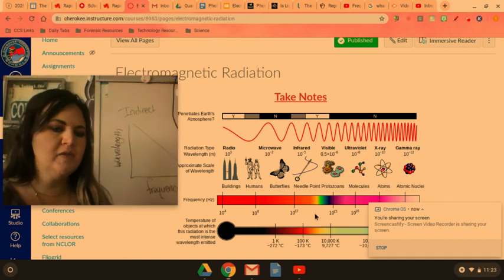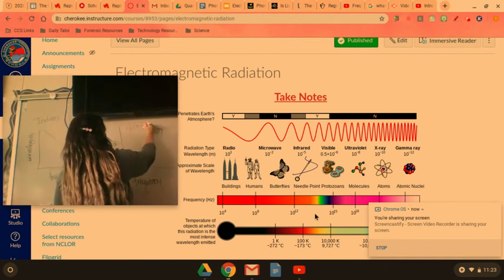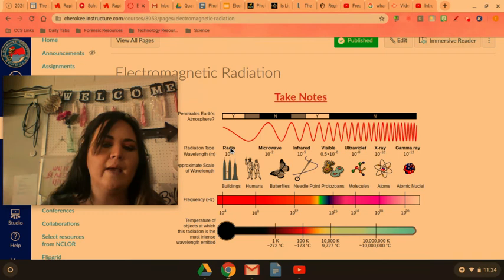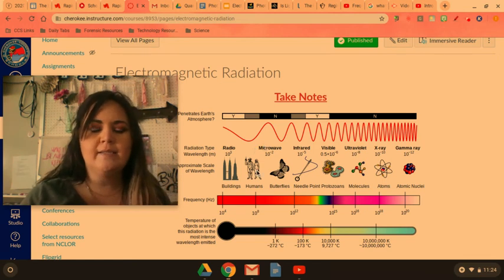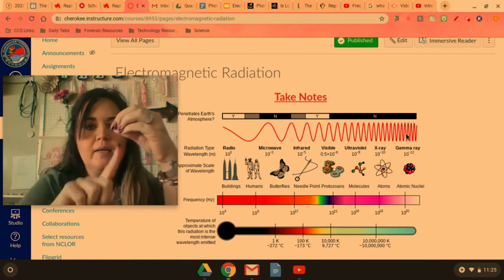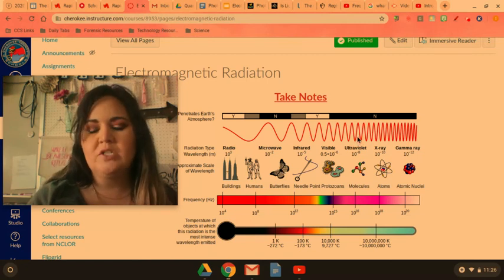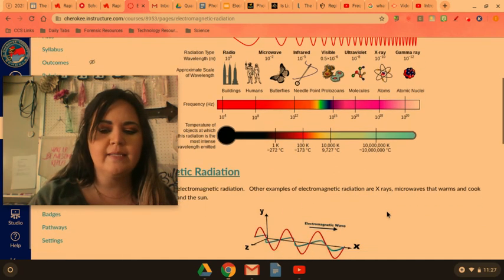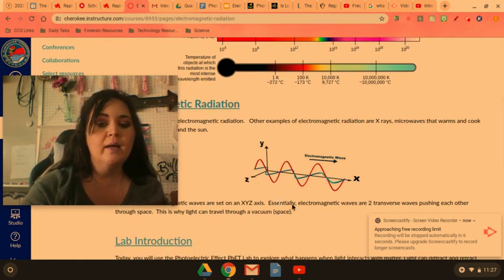Intro to EM Spectrum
Indirect relationship between wavelength and frequency.  Direct relationship with energy and frequency.